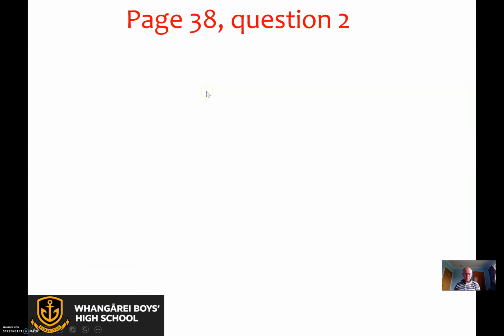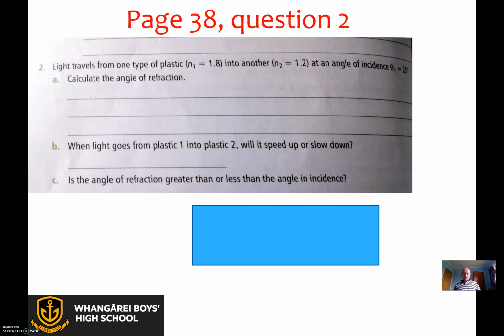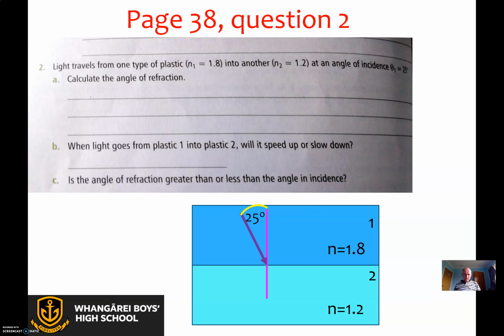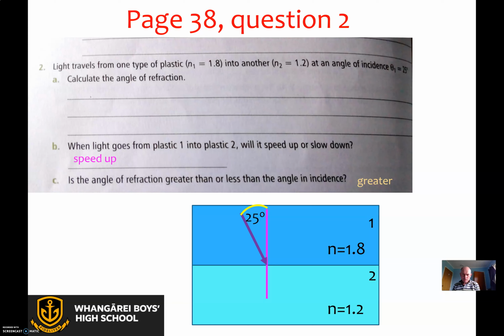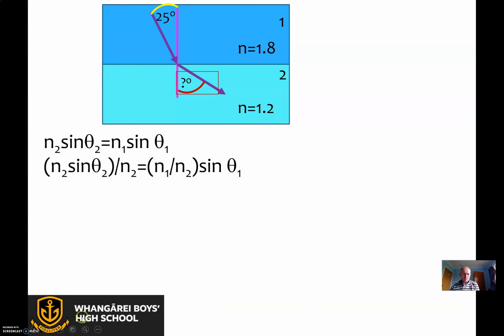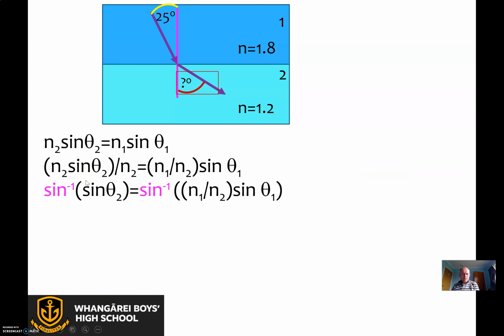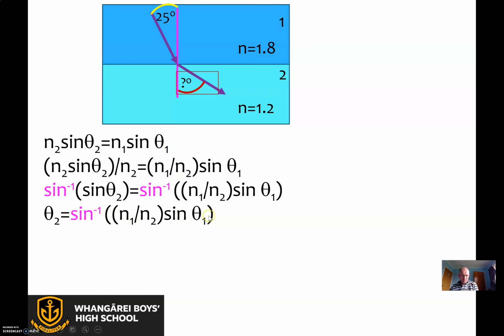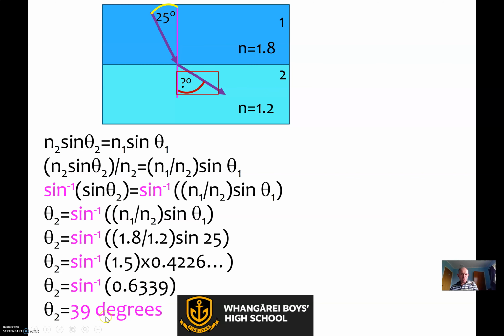P 038 qu2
The workbook contains a tough question involving refraction. This video shows you how to do it.